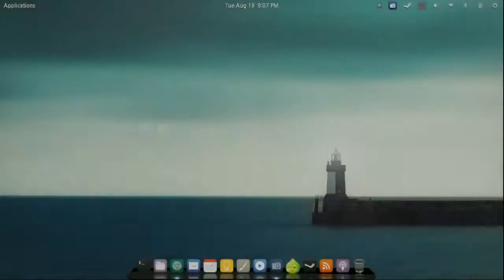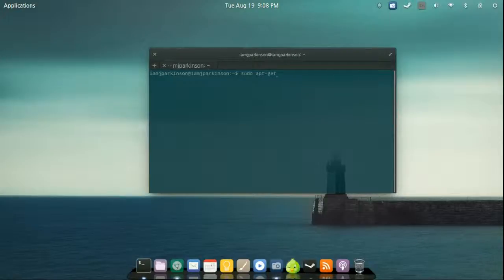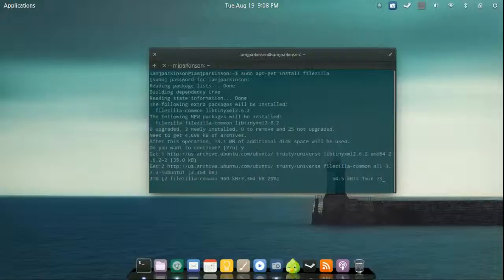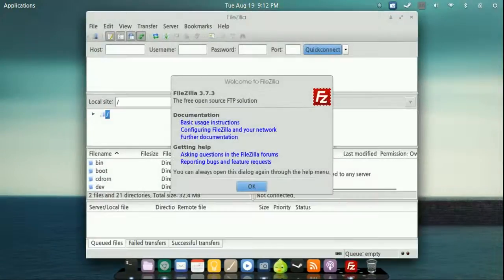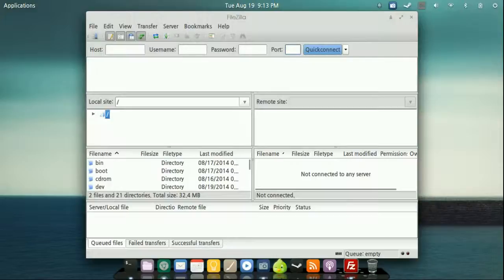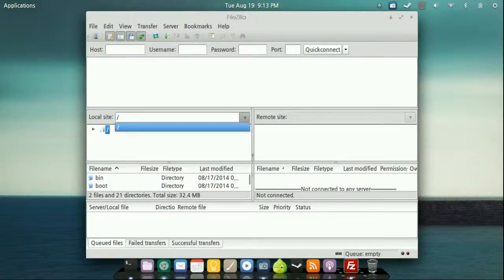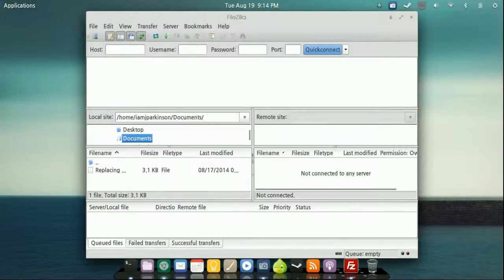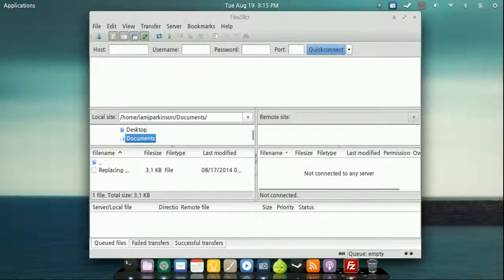Linux & Chromebooks: Installing Filezilla, The Best FTP Client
This is another segment that is explains how to setup a Google Chromebook via Crouton(Linux). In this video I will be showing you how to install the FTP client Filezilla. With Filezilla you will be able to manage your web hosting service directly from your desktop.

Type the following in your terminal:

sudo apt-get install filezilla

If that does not work then type the following commands in your terminal:

sudo add-apt-repository ppa:adabbas/1stppa
sudo apt-get update